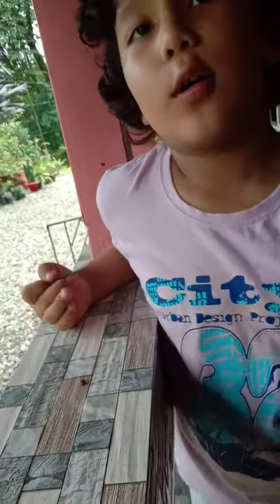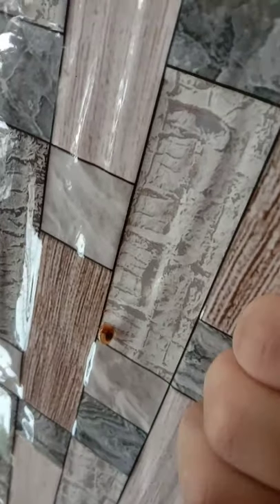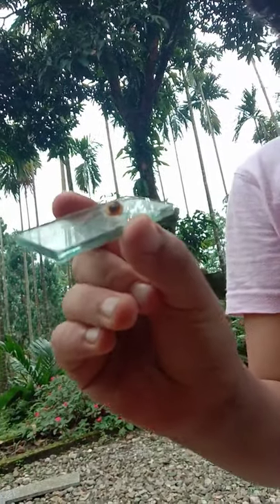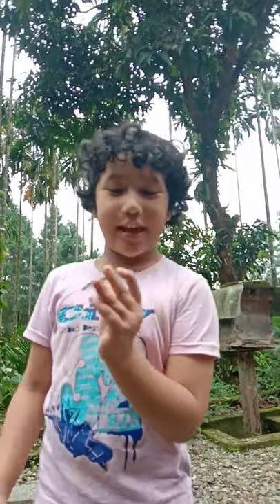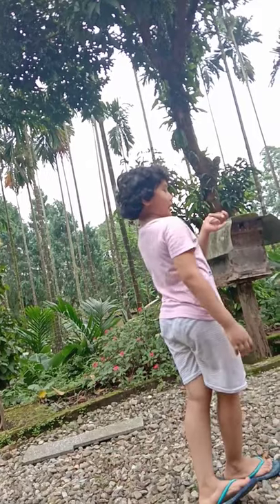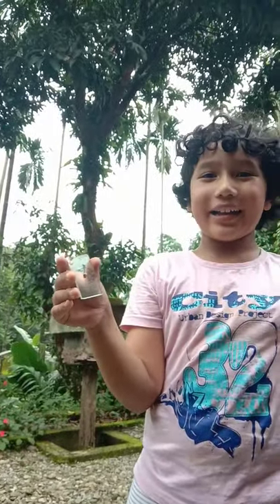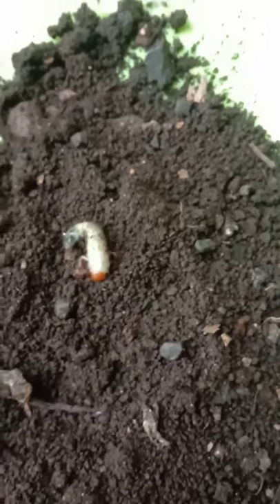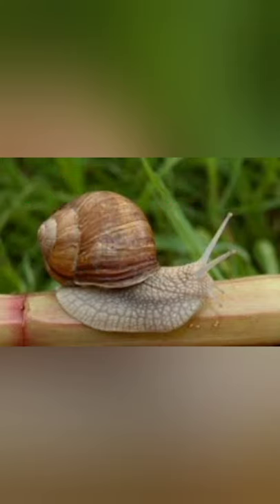Mollusc(snail) friend.slimey creatures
Happy to play with his mollusc friend and elated to find a stag beetle larva in his grandmother's garden...snail..a pest or a pet